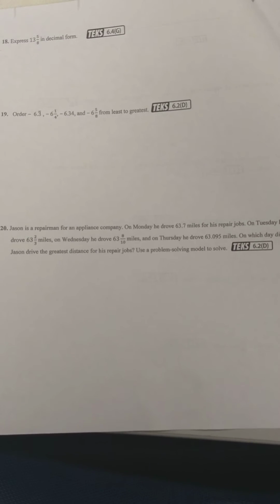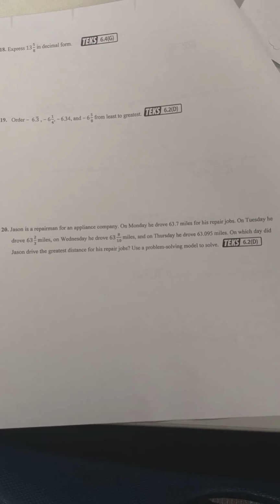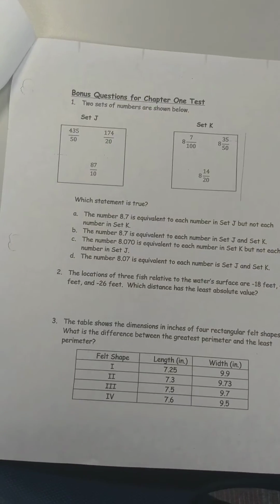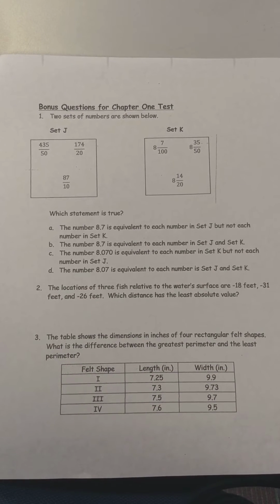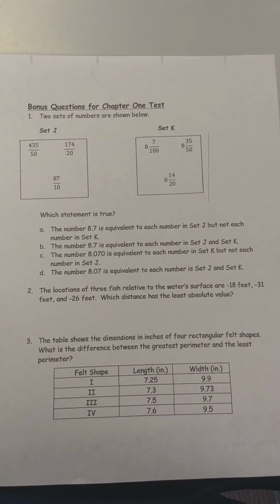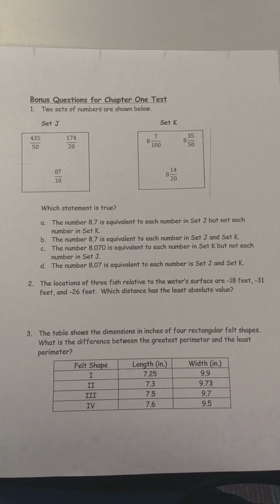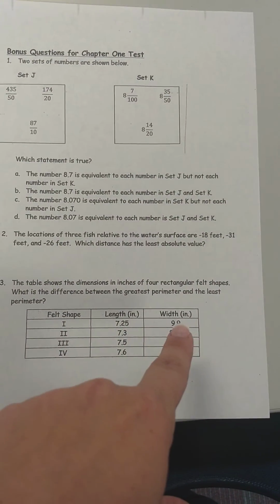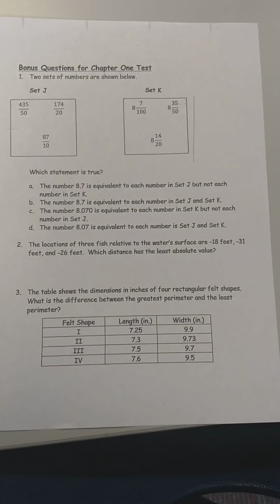Chapter 1 Test Core 2019/2020